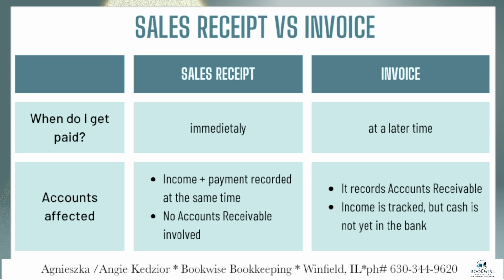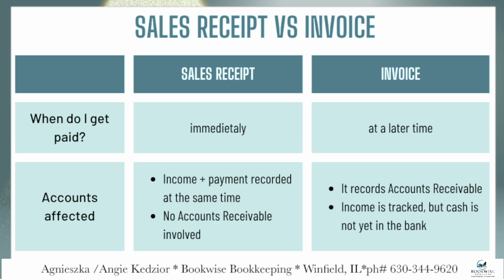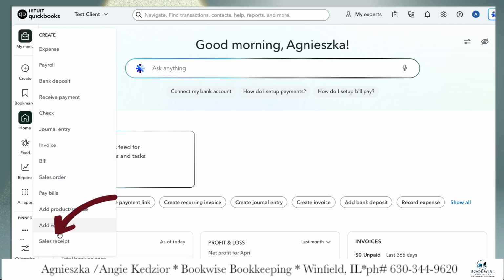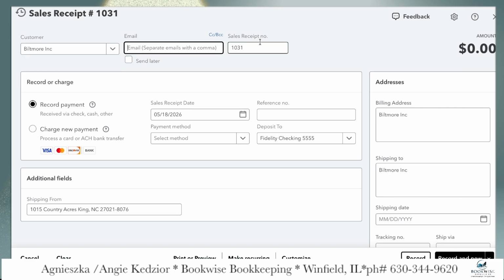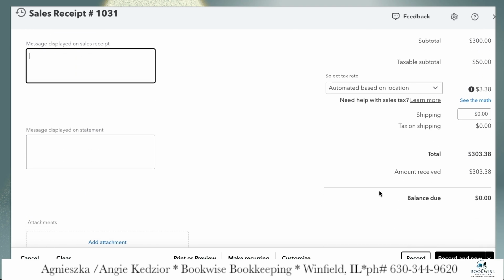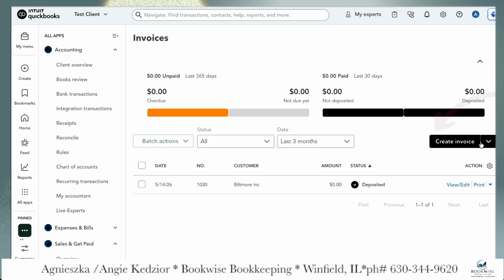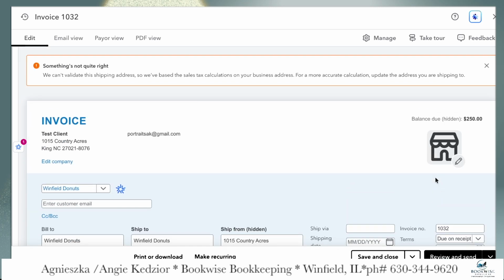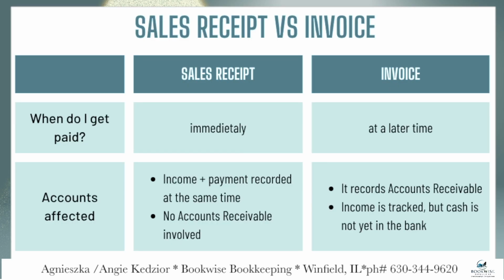Sales receipt vs invoice. What is the difference? How to create them in QuickBooks Online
I help business owners maintain clean financial records and clear visibility into their numbers, so they can confidently grow their business.
I specialize in bookkeeping with QuickBooks Online, including monthly reconciliations and ongoing maintenance.
As a Certified QuickBooks Online Bookkeeper, I keep your books clean, accurate, and easy to use—so you always know where your business stands.

Based in the Winfield/Wheaton, Illinois area, I work with businesses across the U.S. using secure, cloud-based technology.
My structured, dependable approach gives you clarity on your cash flow and confidence in your decisions, so you can focus on growing your business.

I also offer a complimentary 1-hour training session to help you get started and avoid common mistakes.

Clear Numbers. Confident Growth.